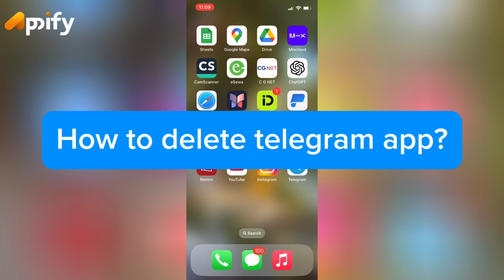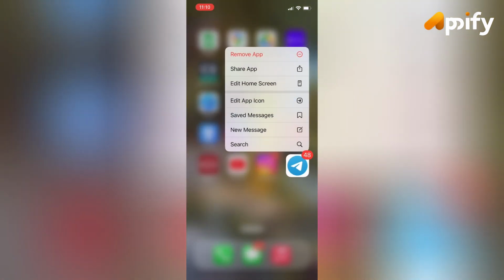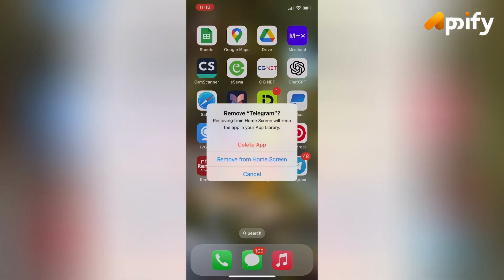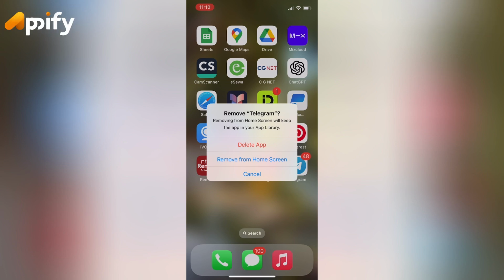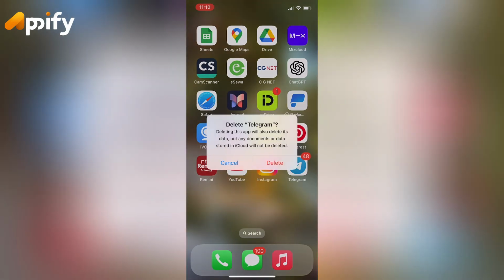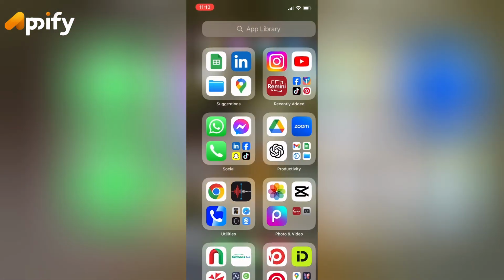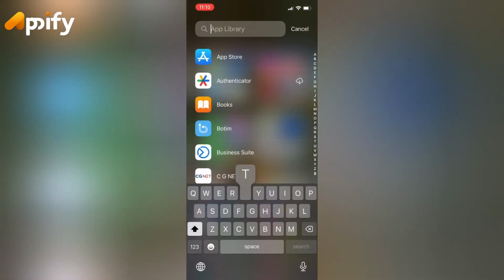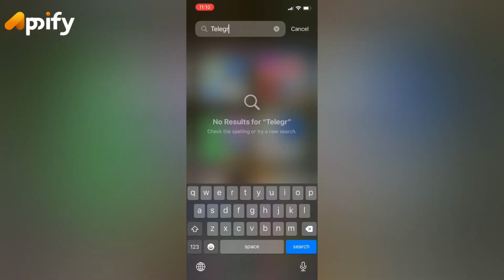How to Delete Telegram App (2024) | Remove Telegram App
Learn how to delete the Telegram app from your device if you no longer wish to use it. This guide provides instructions for both Android and iOS devices, explaining how to uninstall the app and remove all associated data to free up space on your phone.